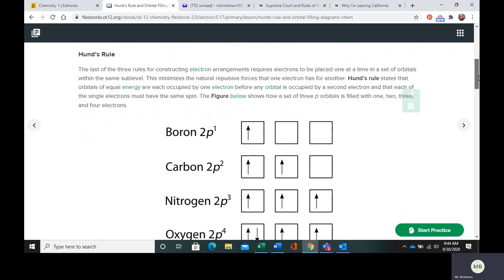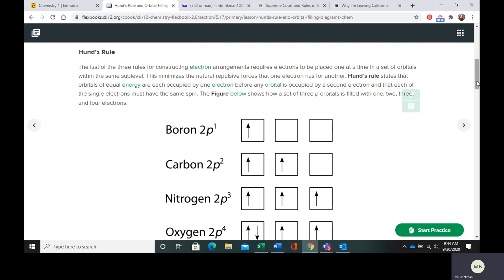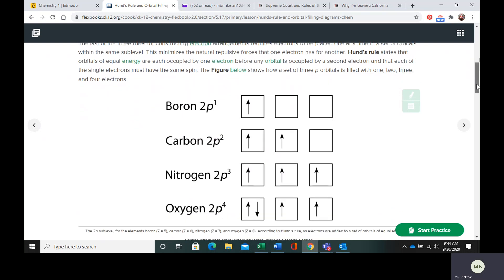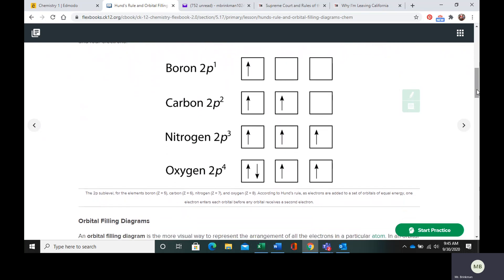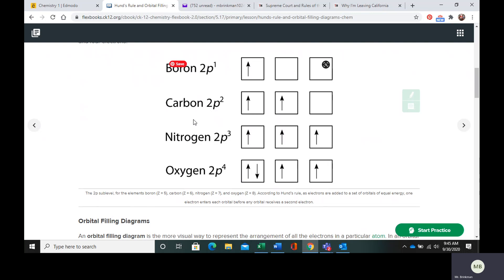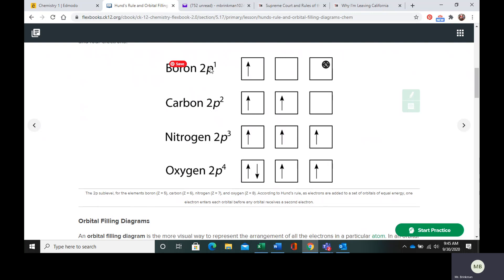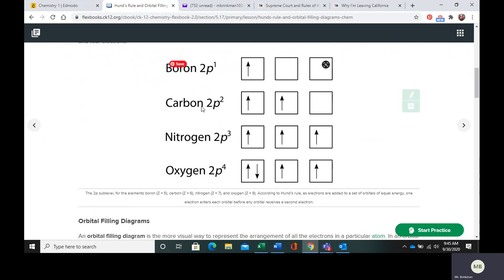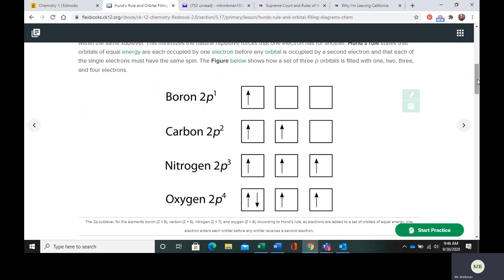Hund's Rule Instruction